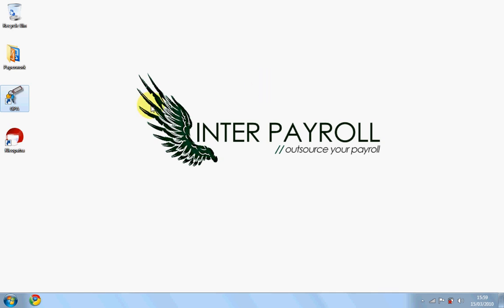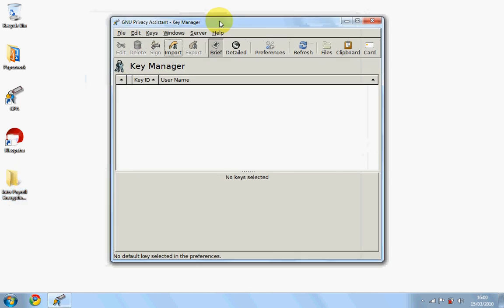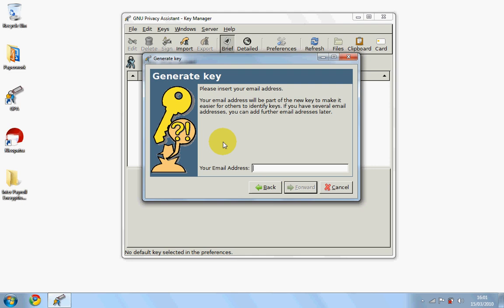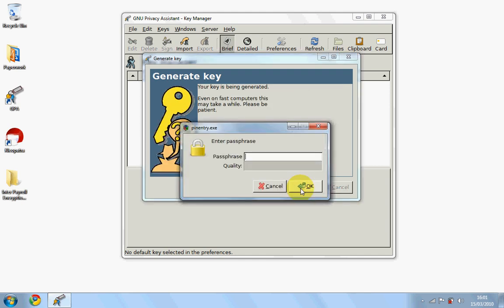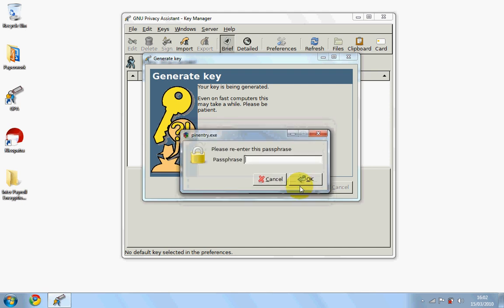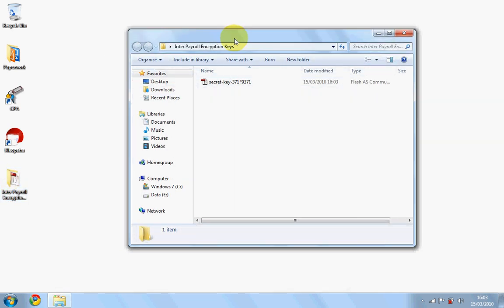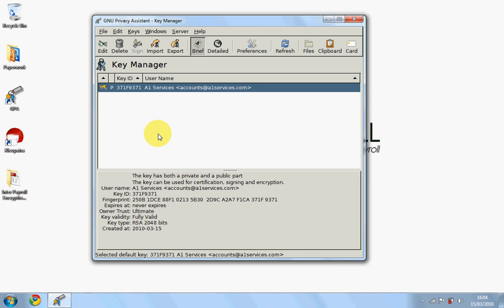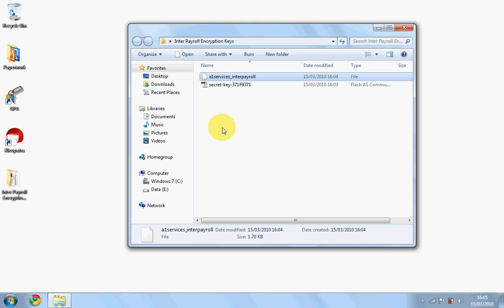How To Create Private and Public Keys Using GPG4win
This tutorial will show you how to create your private and public keys in GPG4win.